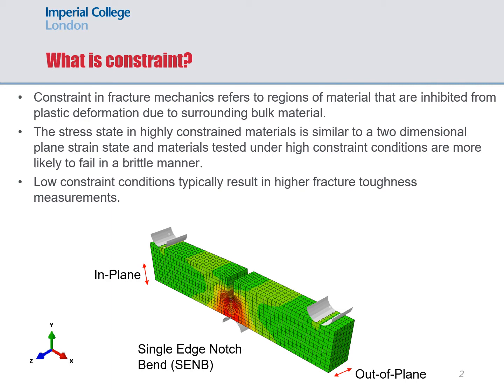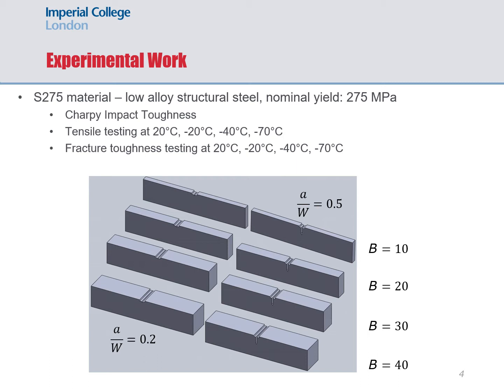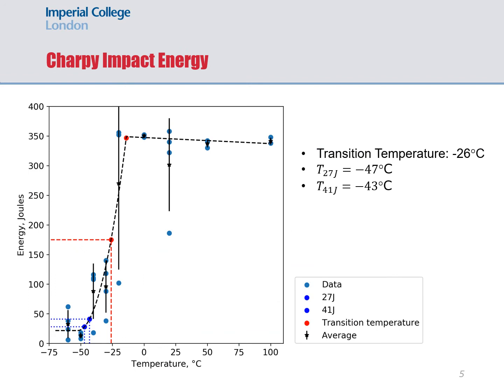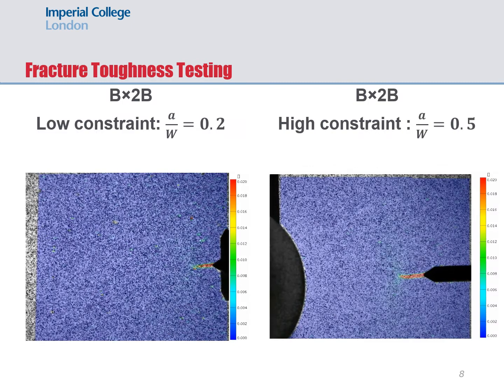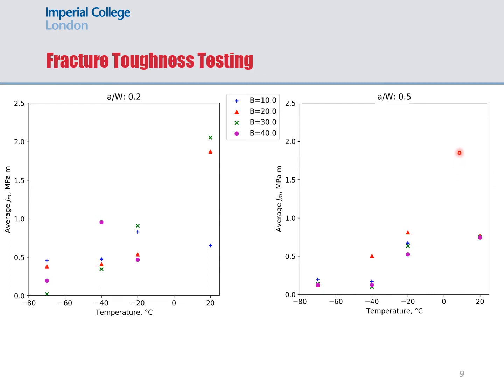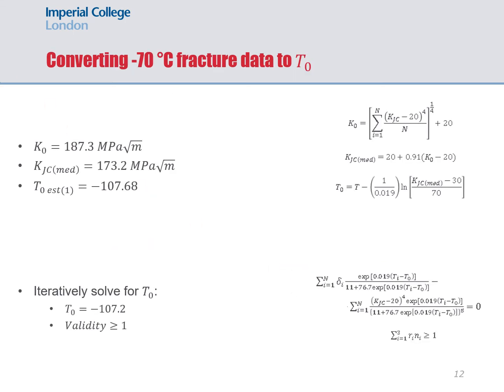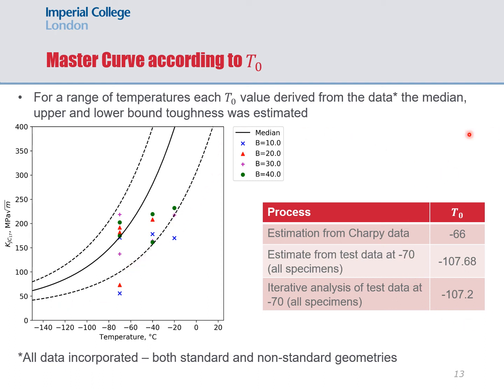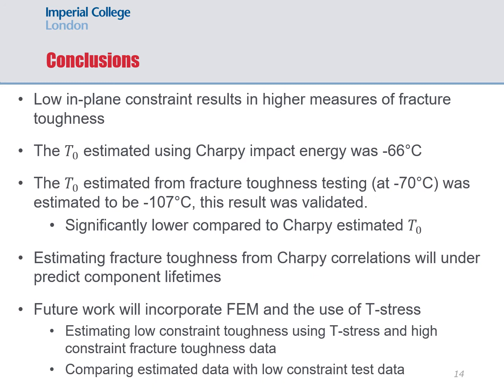Estimating T0 for a low alloy structural steel: Charpy correlations and the master curve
(A.N. Connor, C. M. Davies, S.J. Garwood)